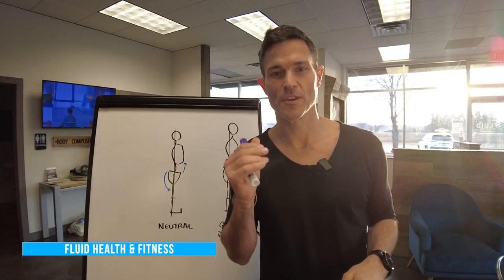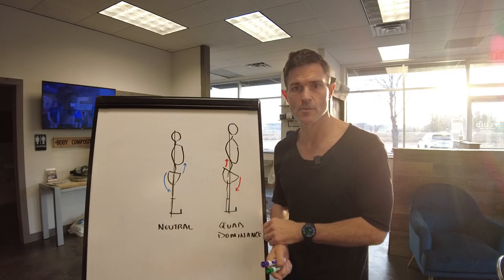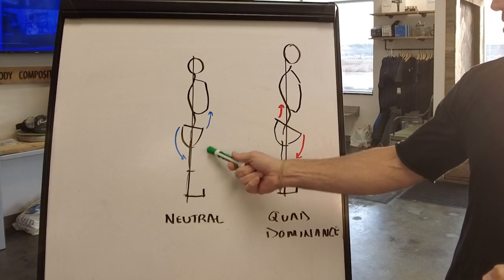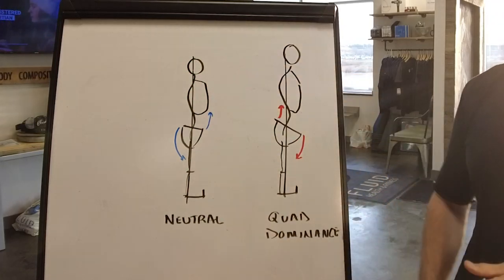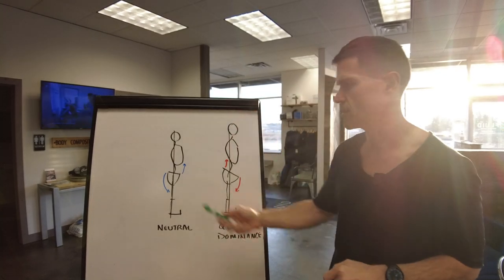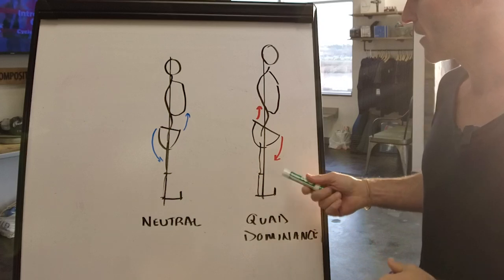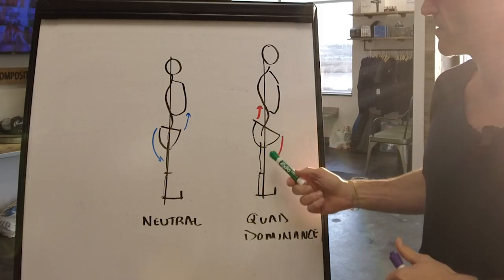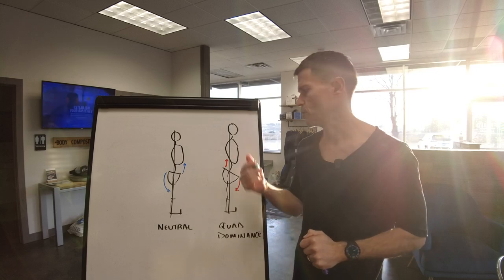Science-Powered Fitness: Quad Dominance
WHY JOIN?

🏋️‍♂️ Dive into the fascinating world of movement patterns, Biomechanics crew! 🌐💪 Today, let's shine a spotlight on Quad Dominance, a prime example of 'Synergist Dominance' in our movements. 🔄🦵

Understanding Quad Dominance:
Ever felt those quads taking charge in squats, lunges, or jumps? Quad Dominance occurs when our thigh muscles (Quadriceps) start compensating for the Gluteus and Hamstring muscles. It's like the quads are throwing a takeover party in our movement patterns! 🎉🦵

The Link to Glute Amnesia Syndrome:
And here's the connection to Glute Amnesia Syndrome - our glutes decide to take a nap, thanks to inactivity, neural drive issues, and our modern sitting lifestyle. 😴✨

Prescription (RX) for Balance:
🩹 To counter Quad Dominance, let's follow this prescription:
1. Soft Tissue Therapy & Stretching:
   - Target those tight muscles: Quadriceps, Psoas, Tensor Fasciae Latae, and Adductor Complex.
   - References: Cheatham, S. W., Kolber, M. J., Cain, M., & Lee, M. (2015).

2. Activation Exercises:
   - Wake up those sleepy muscles: Gluteus Complex, Hamstring Complex, and Transverse Abdominis/Obliques.
   - References: Distefano, L. J., Blackburn, J. T., Marshall, S. W., & Padua, D. A. (2009).

3. Integration with Movement Patterns:
   - Blend it all together with exercises like squats, lunges, jumps, runs, and standing.
   - References: Schoenfeld, B. J. (2010).

4. Challenge Stability and Coordination:
   - Spice it up with single-leg exercises and Change of Direction (C.O.D.) challenges.
   - References: Willson, J. D., Dougherty, C. P., Ireland, M. L., & Davis, I. M. (2005).

Remember, it's all about finding balance and harmony in our movements. Let's kick Quad Dominance to the curb and embrace the beauty of a well-coordinated biomechanical dance! 💃🕺 BiomechanicsInsights MoveSmartMoveStrong 🚀🔍